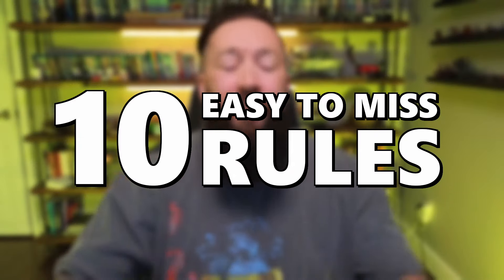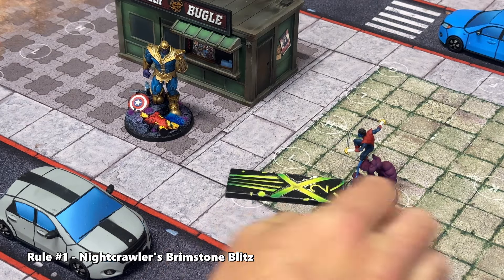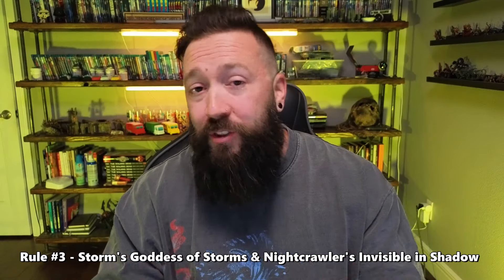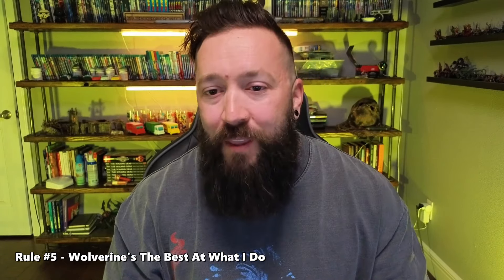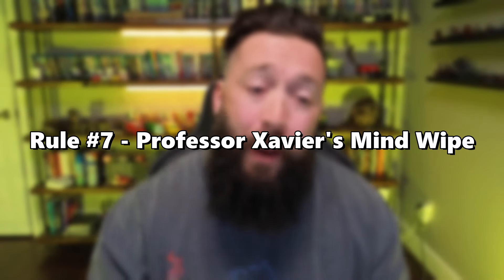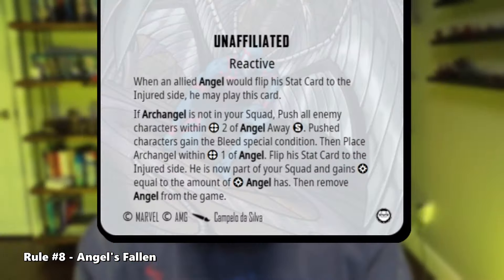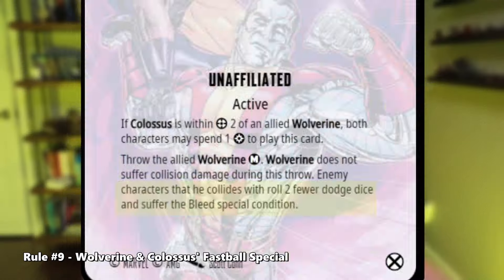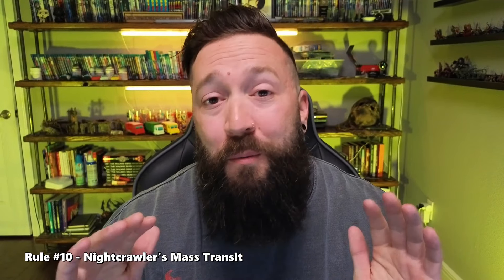10 Easy to Miss Rules in Marvel Crisis Protocol - Uncanny X-Men Edition!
Timestamps:
00:00 10 Easy to Miss Rules
00:18 Rule 1: Nightcrawler's Brimstone Blitz
01:01 Rule 2: Nightcrawler's Puff of Smoke
01:20 Rule 3: Storm's Goddess of Storms & Nightcrawler's Invisible in Shadow
01:42 Rule 4: Beast's Disconcerting Yet Provocative
02:04 Rule 5: Wolverine's The Best At What I Do
02:19 Rule 6: Xavier's Dream
03:06 Rule 7: Professor Xavier's Mind Wipe
03:35 Rule 8: Angel's Fallen
04:08 Rule 9: Wolverine & Colossus' Fastball Special
04:31 Rule 10: Nightcrawler's Mass Transit
05:23 Thanks for watching!

All of these rules are free and easy to download from AMG's official website right

Also feel free to take advantage of AMG's official forum for various rulings and official interpretations of cards

Images by starline and rawpixel.com on Freepik